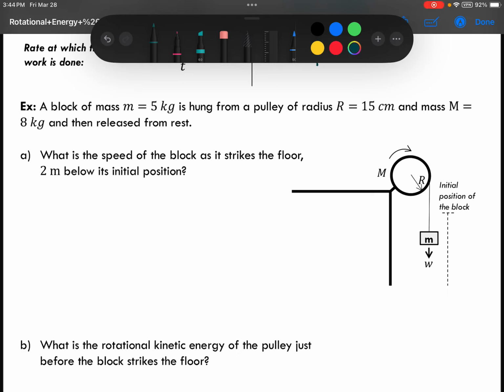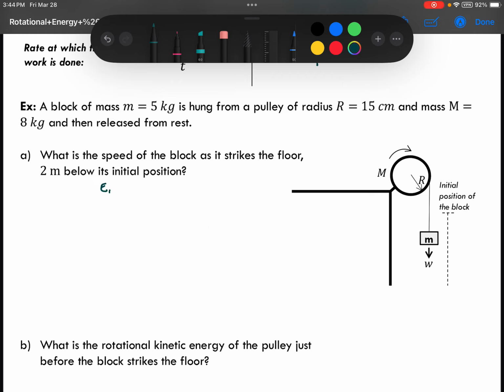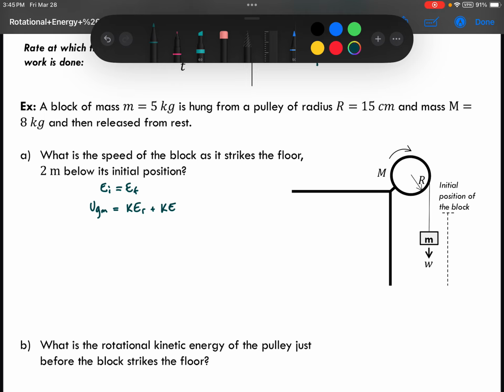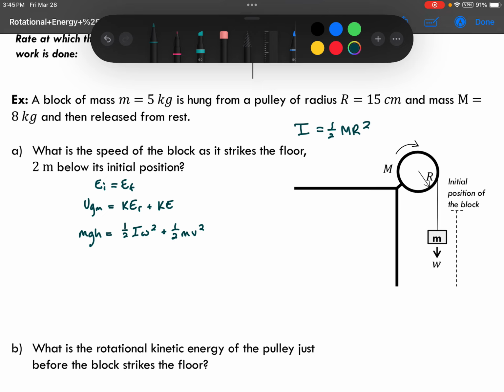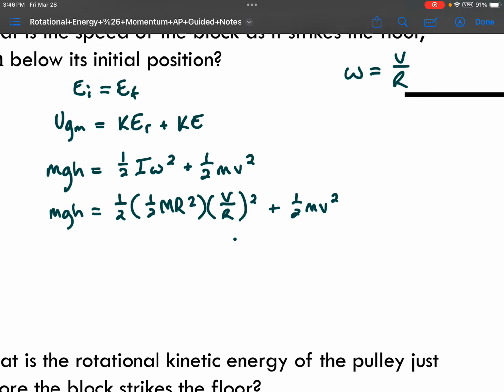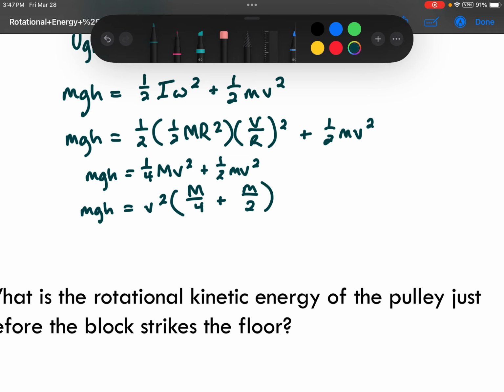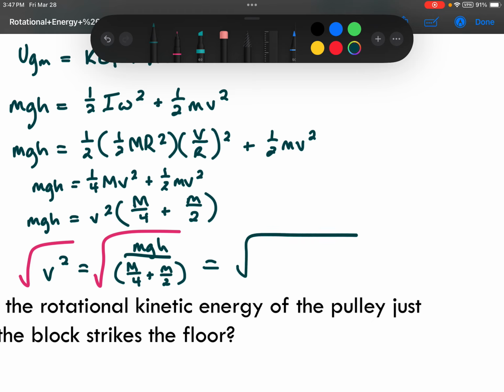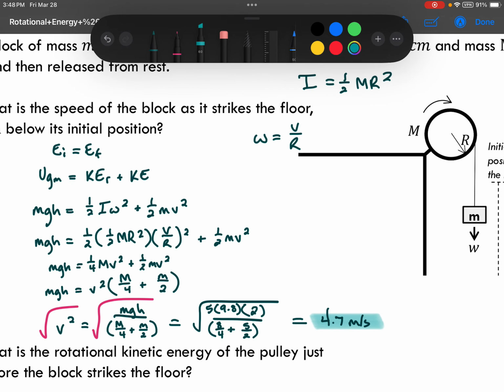Rotational KE Example 5